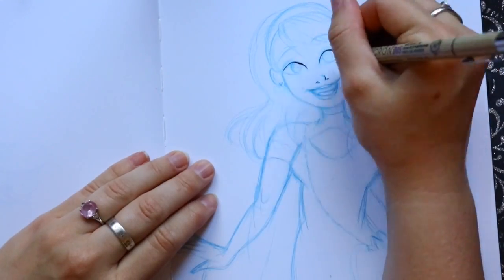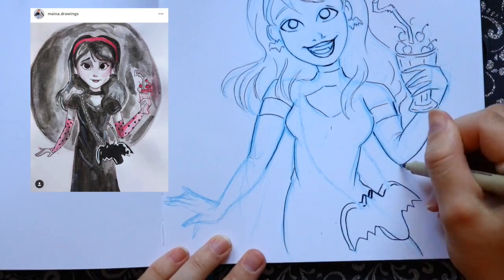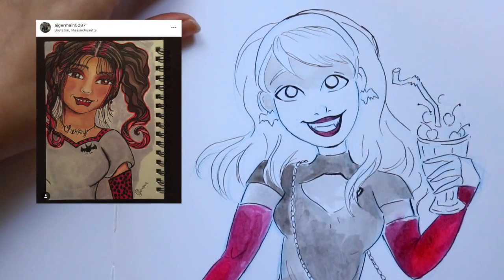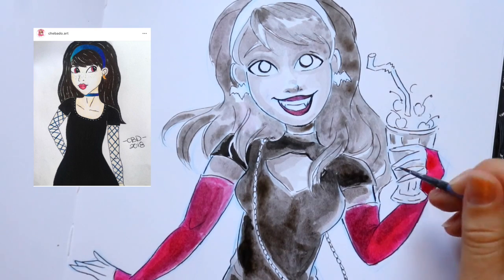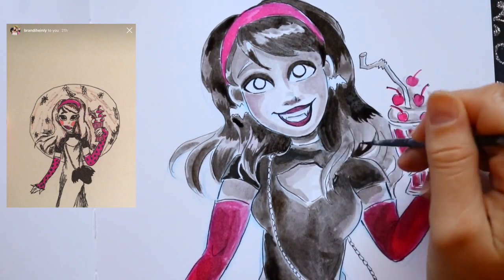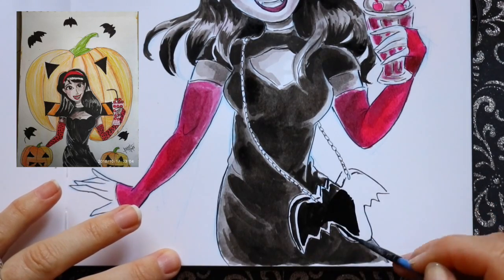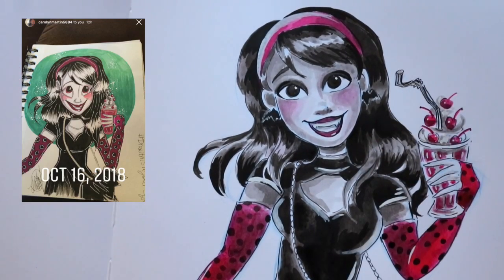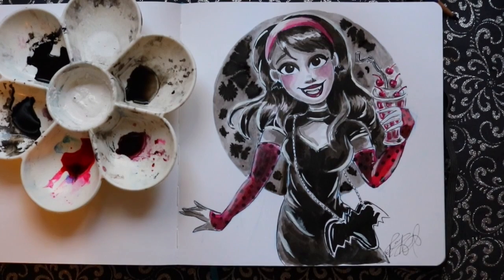Dark Cherry Night - DRAW THIS IN YOUR STYLE Inktober Challenge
Welcome to Inktober! A month of drawings done only in Ink! Every day of October I will post a video of drawing in ink! I am following the creator of Inktober, Jake Parker, his prompt list. Every day I will go off his words/prompts to inspire each drawing of ink for each day of October! It's never too late to jump in! I hope you all give it a try! Happy Inkotber everyone!